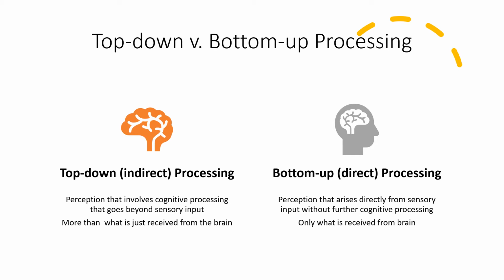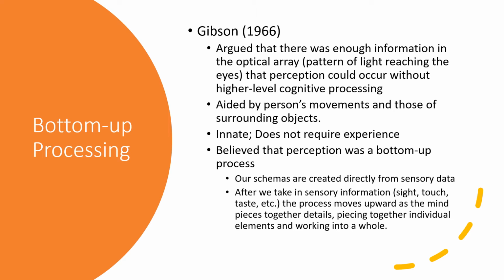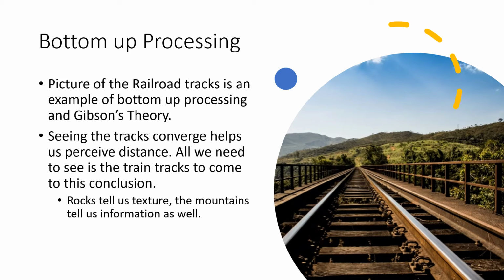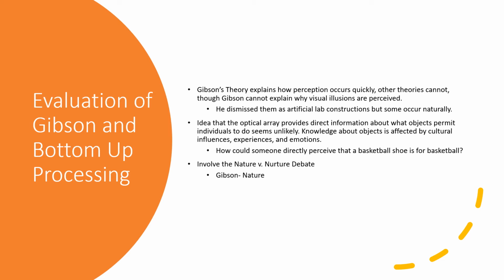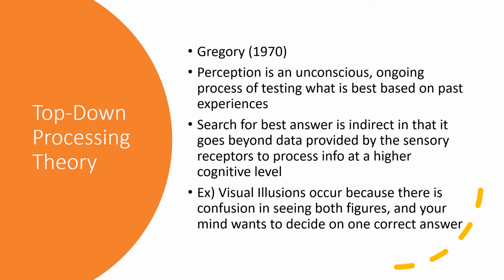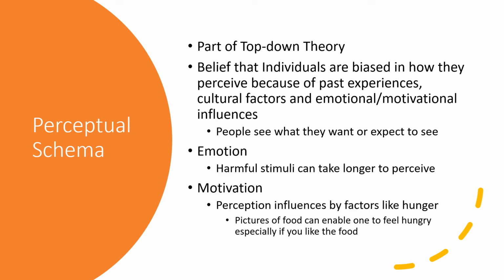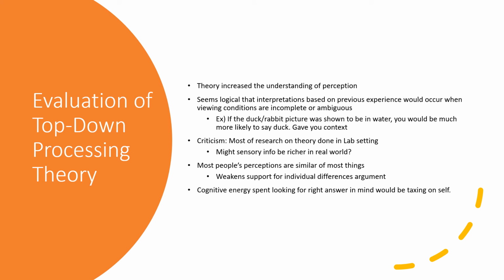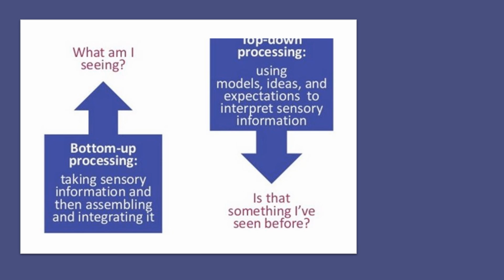Unit 4- Top Down v Bottom Up Processing